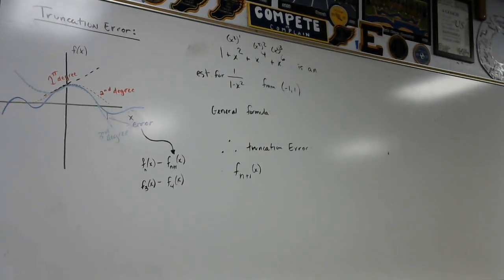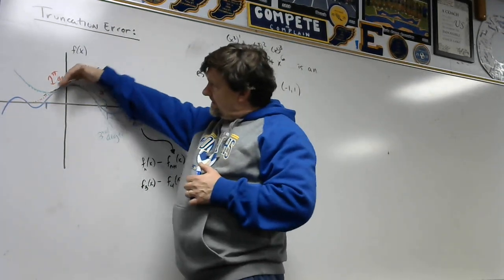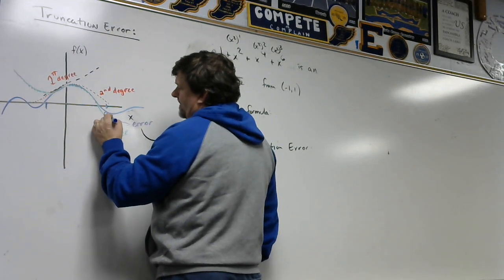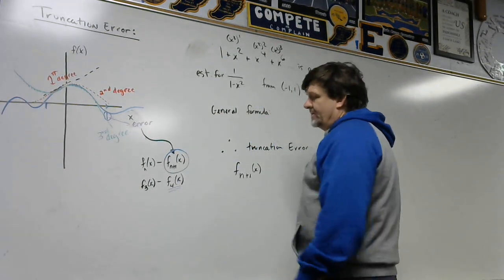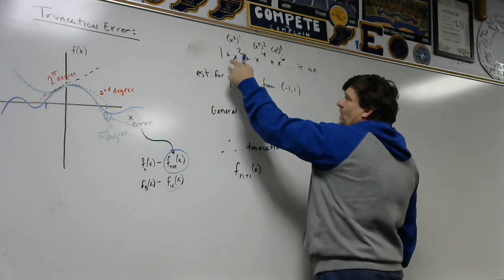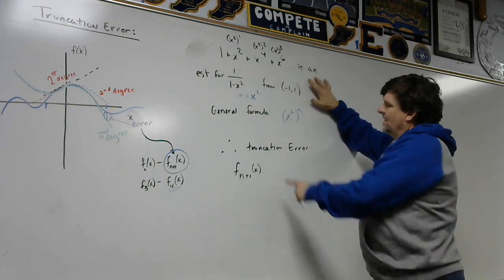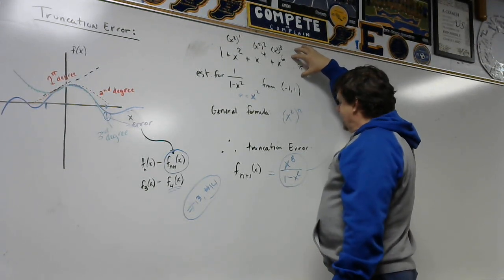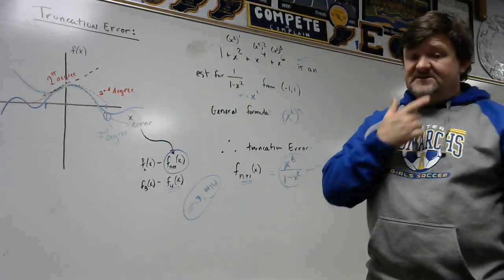BC Section 10.3 Truncation Errors of taylor polyniomials intro